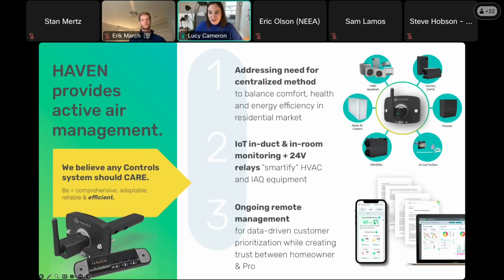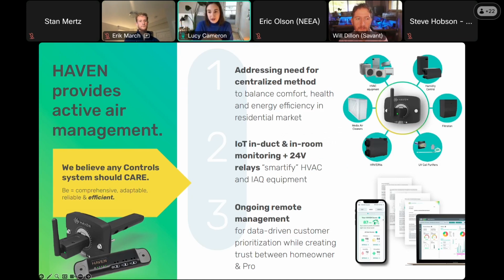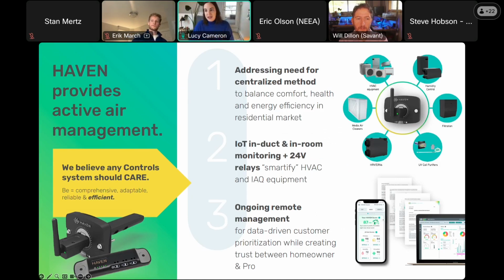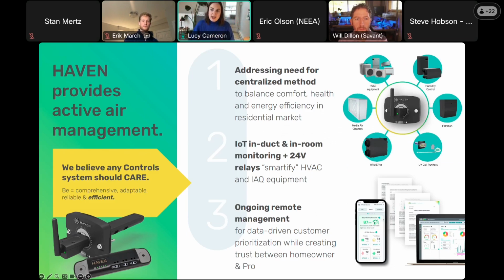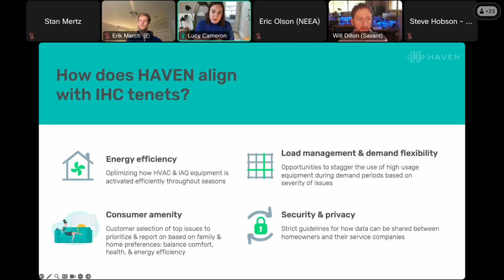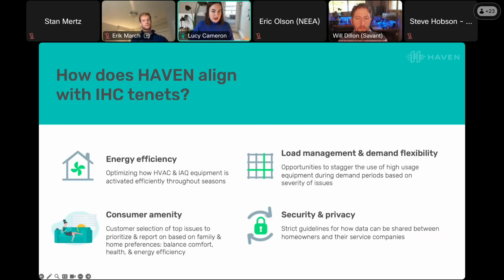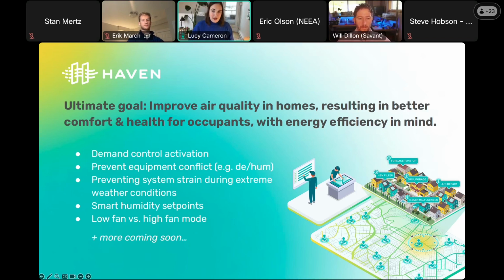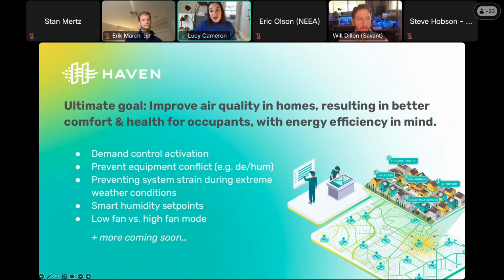2024 Integrated Home Competition Webinar - HAVEN IAQ Central Air Monitor and Controller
Hear from HAVEN, a 2024 winner. Webinar hosted by the CEE Integrated Home Competition on October 22, 2024.